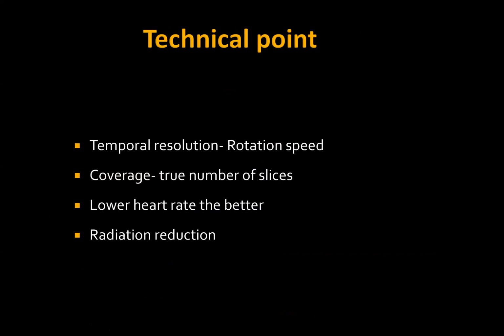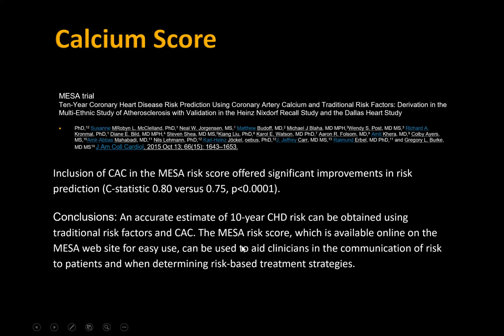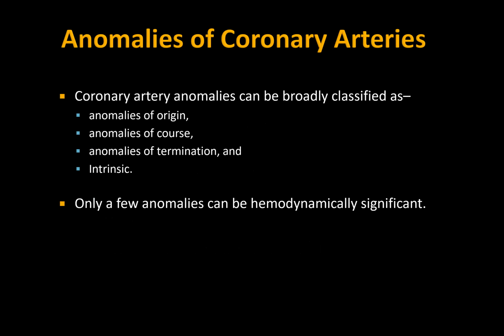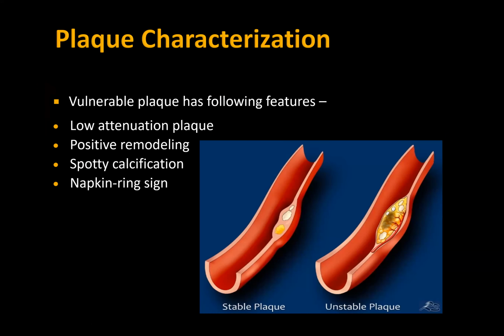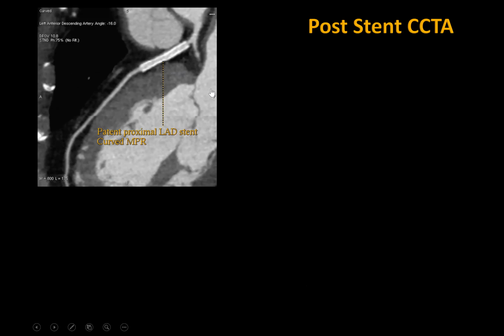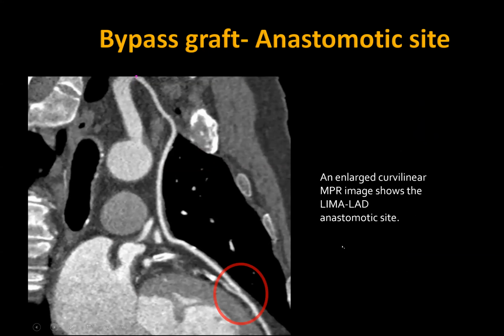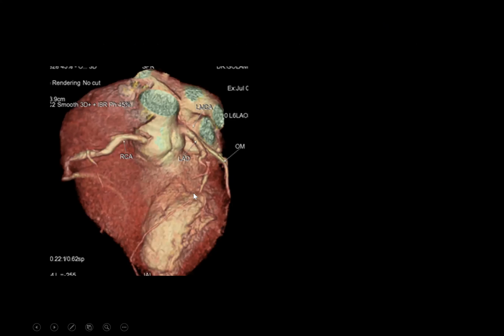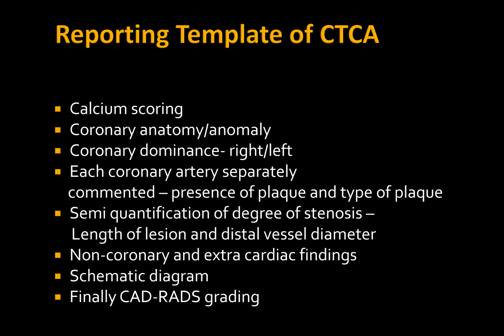BSRI Webinar # 17 Topic 2 by Dr Nusrat Ghafoor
Basics of Coronary CT Angiogram by Dr Nusrat Ghafoor